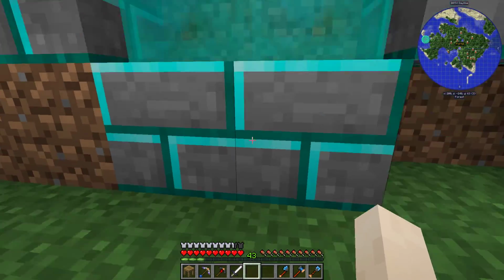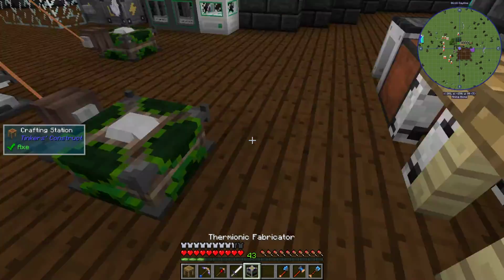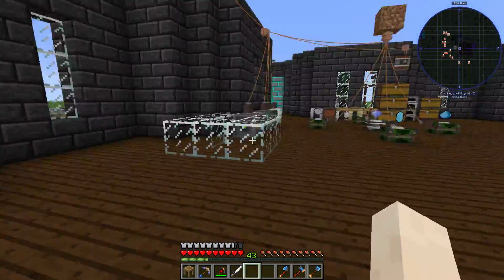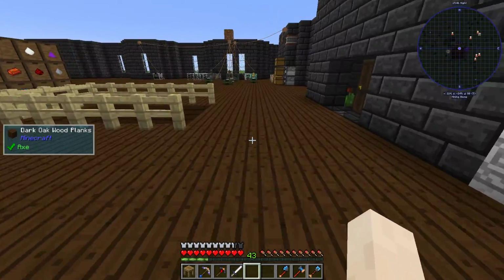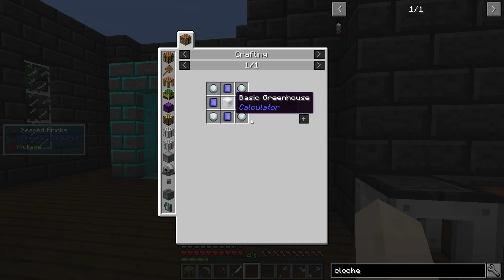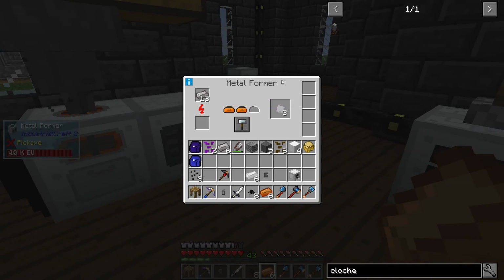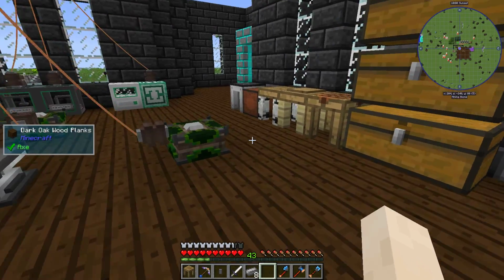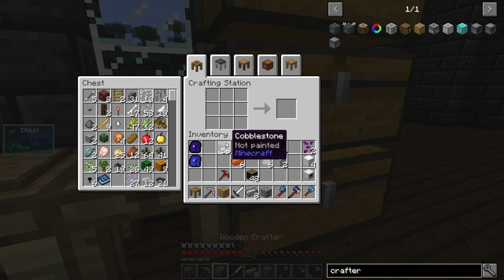Age of Engineering EP 12: Forestry and Calculator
Forestry machines and more Calculator!